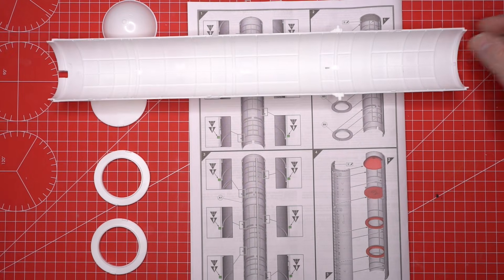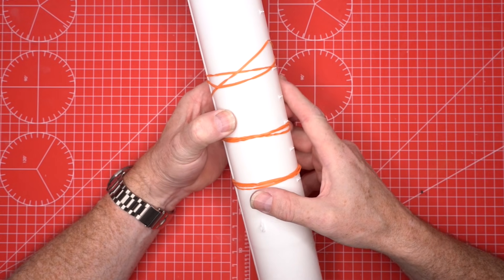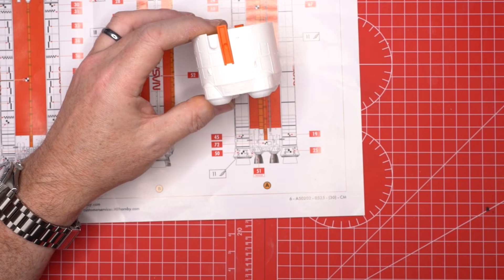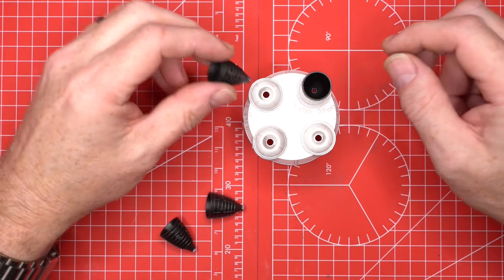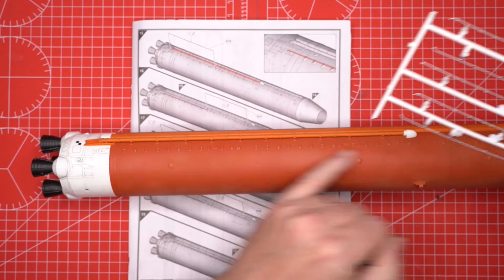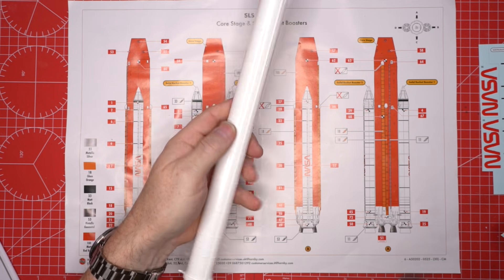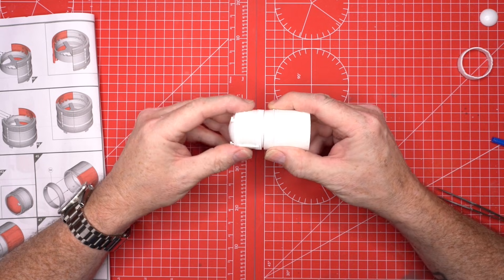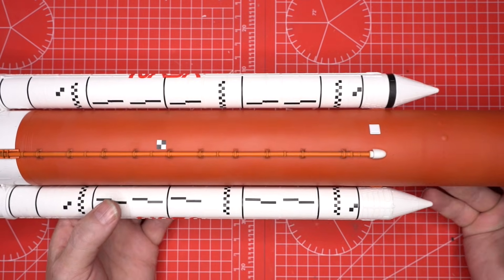Build the Airfix SLS Artemis Rocket Gift Set (Step-by-Step Guide) | Beyond the Basics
Take control of your own NASA-scale mission with the Airfix SLS Artemis Gift Set (A50202)

In this video we walk you through building this 1:144 scale model of the SLS Artemis.
From sprues and parts to painting, decals, and final display, you’ll get clear, beginner-friendly steps and pro tips to make your kit shine.

Whether you’re into space, scale modelling, or just glue and paint therapy, let’s launch this build together!

Model build and footage provided by @RichardsModellingAdventures